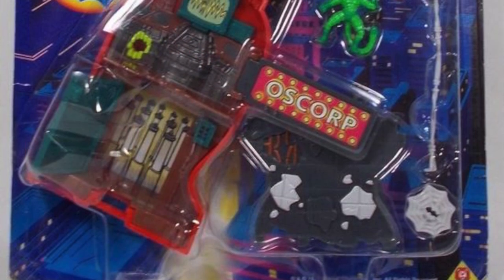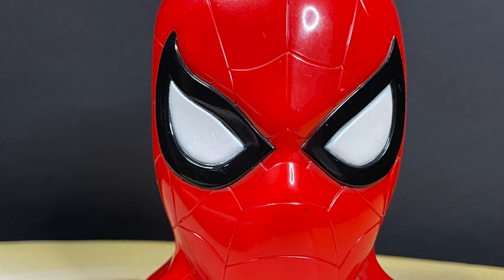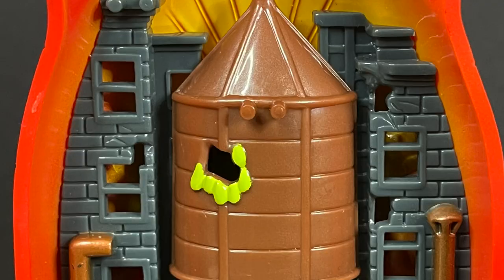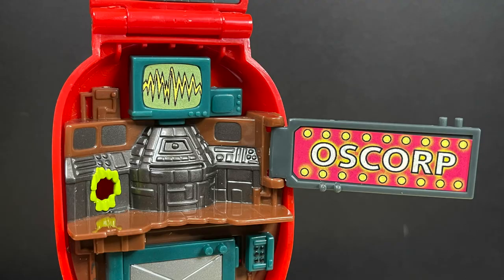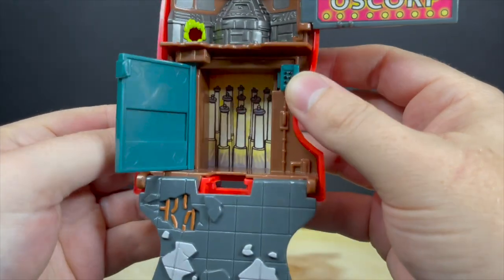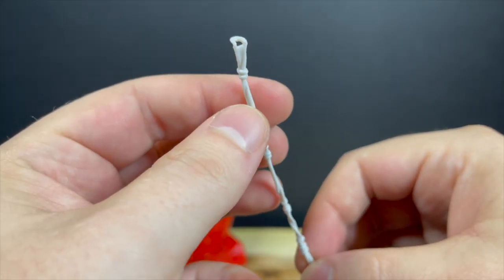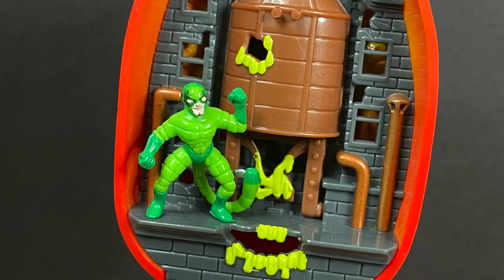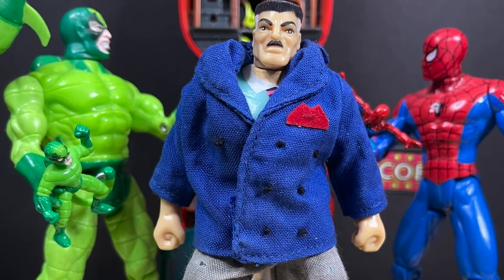1996 OSCORP UNDERGROUND REACTOR PLAYCASE ft. Scorpion | Spider-Man TAS | Toybiz/Bluebird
Everything you need to know about the 1996/97 Toybiz & Bluebird European released Spider-Man The Animated Series OSCORP UNDERGROUND REACTOR playset featuring Scorpion!